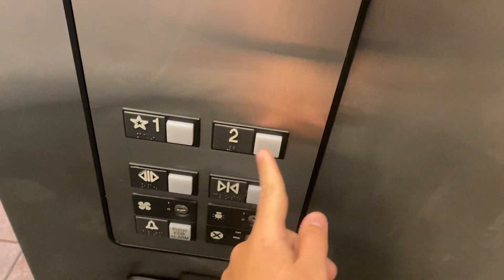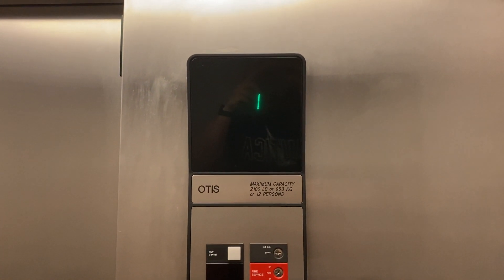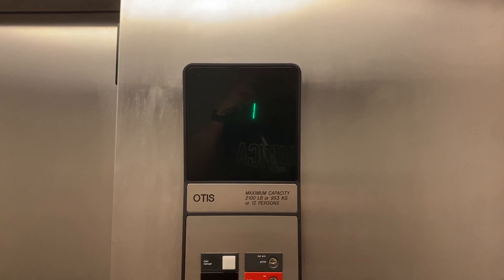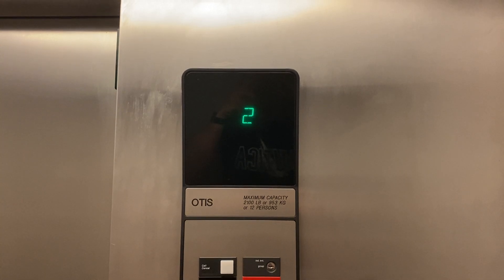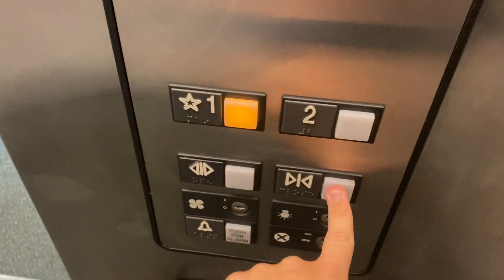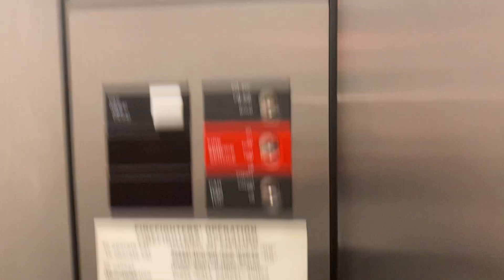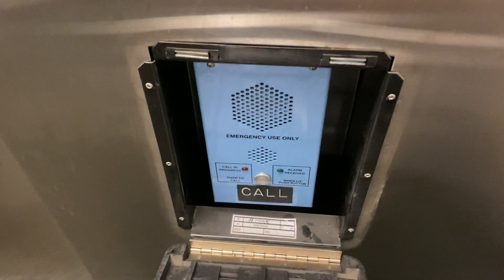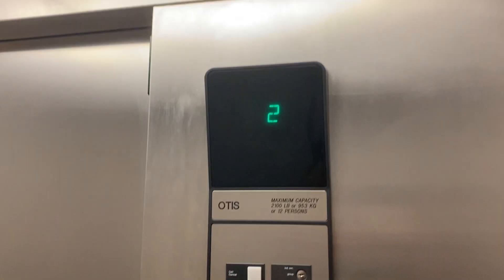OTIS Series 1 Hydraulic Elevator at 186 Rochelle Avenue in Rochelle Park, NJ